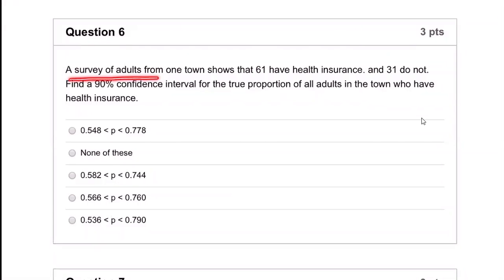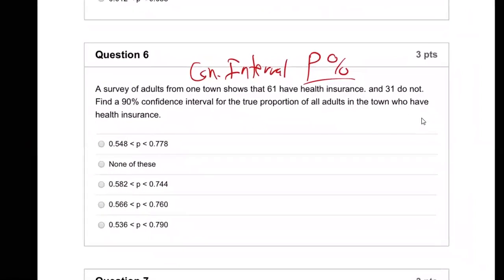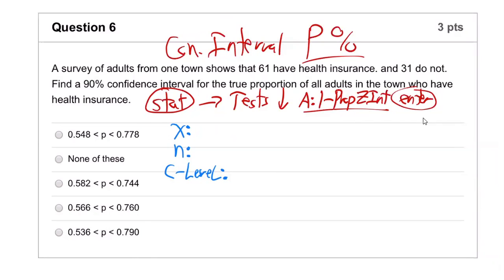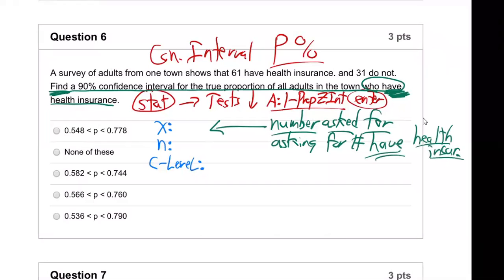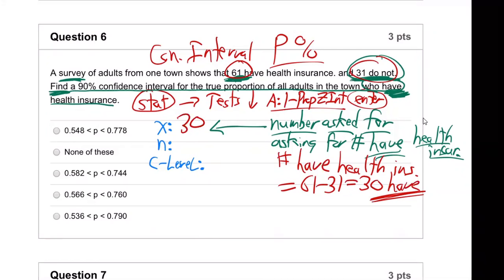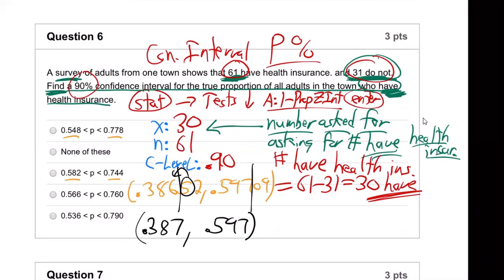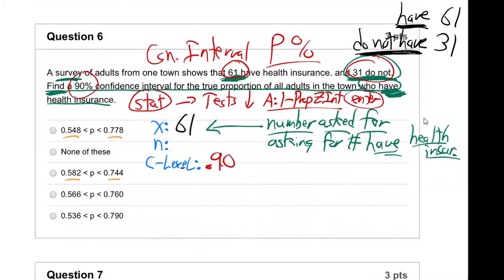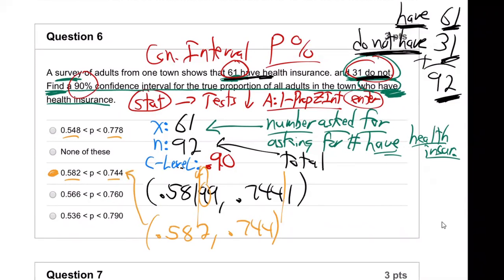m11-practice exam 3 - 6